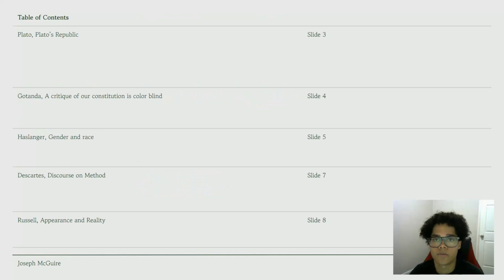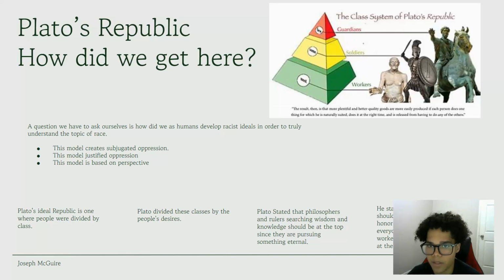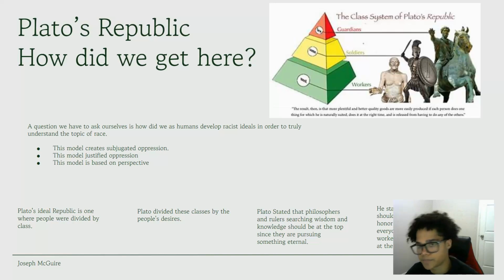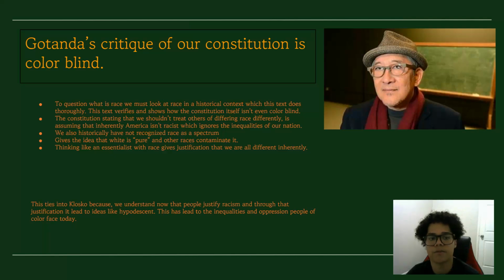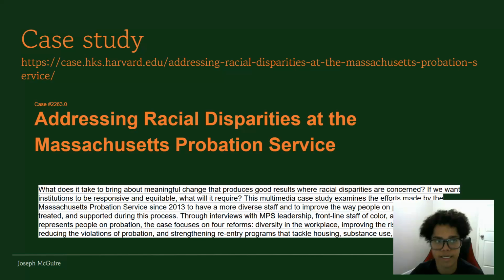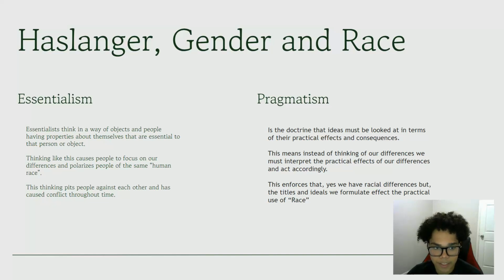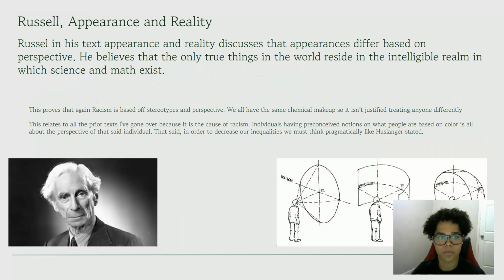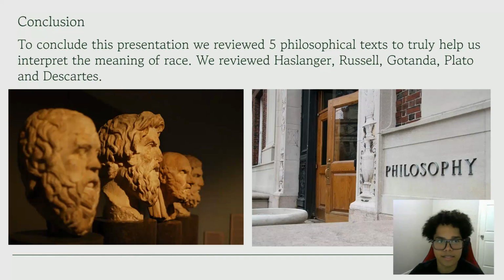Revised Philosophy video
A philosophical culmination of "Race"
CHAPTERS

00:00 Introduction
00:30 Table of Contents
01:23 Plato
03:35 Gotanda
05:23 Case study
06:12 Haslanger
07:56 Descartes
08:20 Russell
09:26 Conclusion